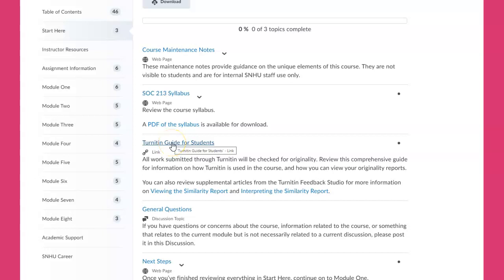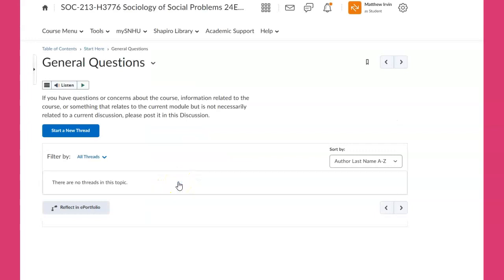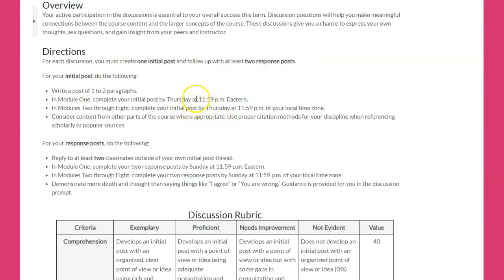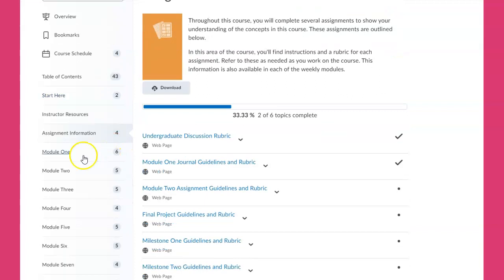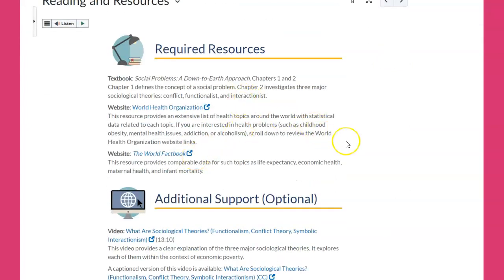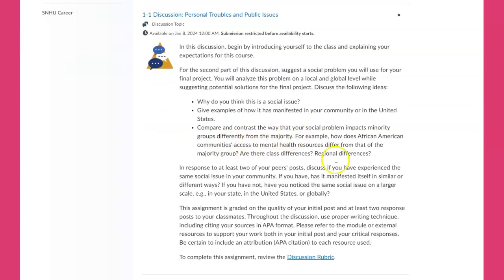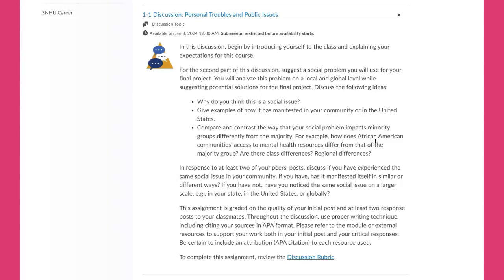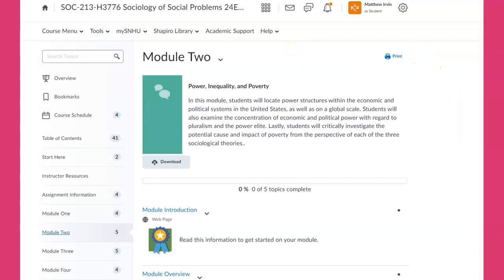Module One 2023 Social Problems SNHU